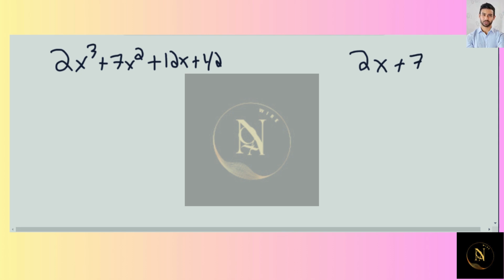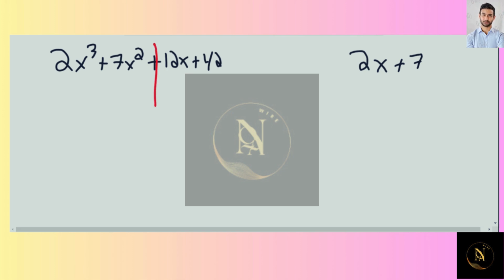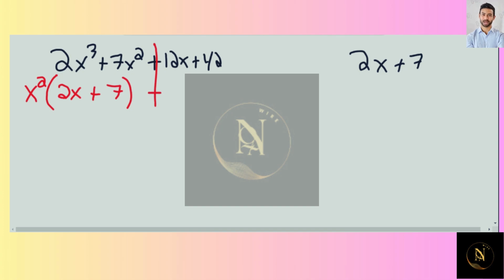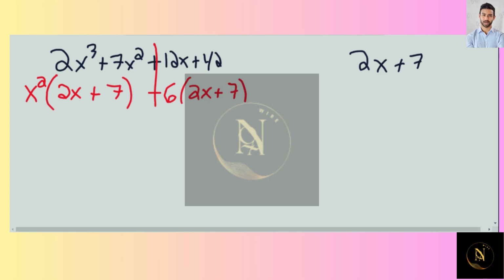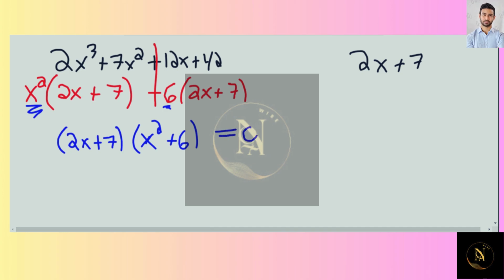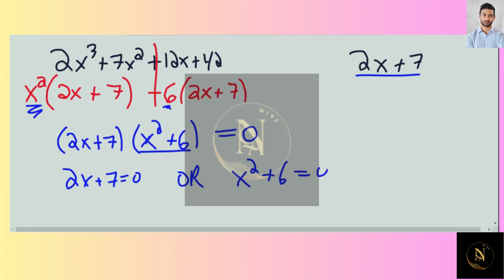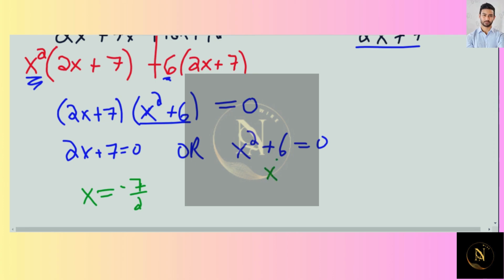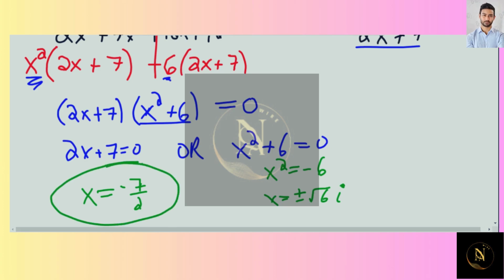[Math] Use the Factor Theorem to find all real zeros for the given polynomial function and one facto